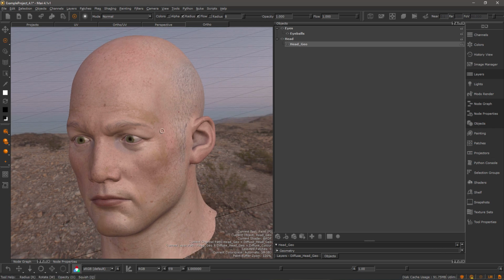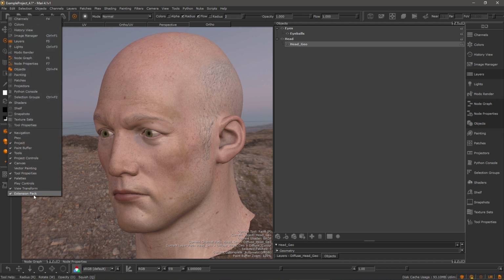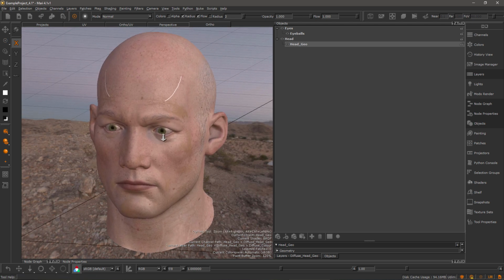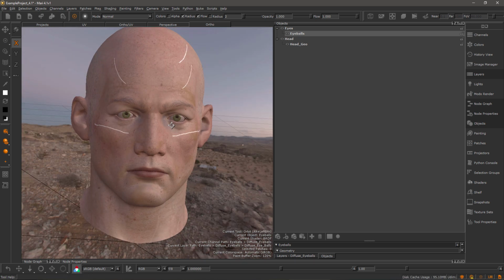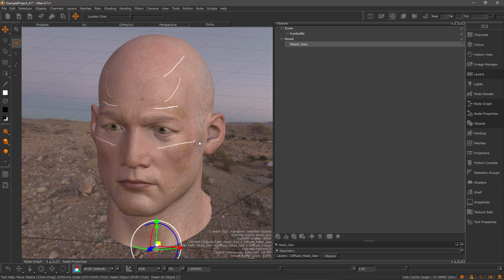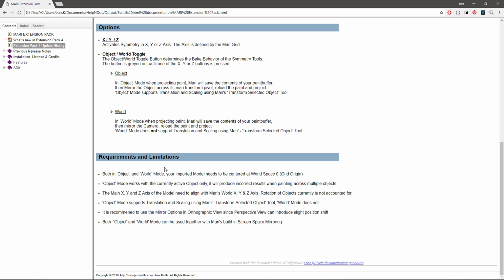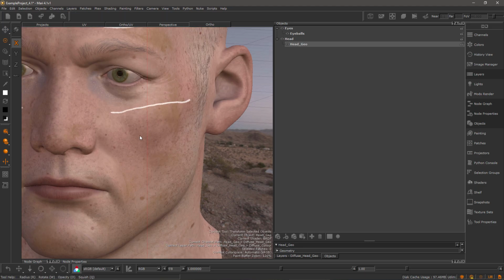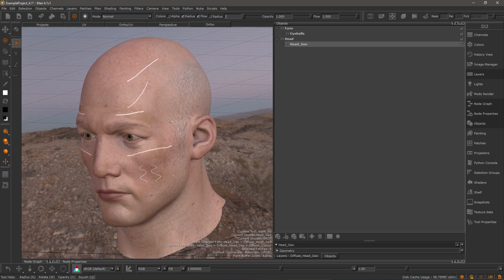Symmetrical Painting | MARI EXTENSION PACK 4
A look at the Symmetry Bake XYZ tool in Mari Extension Pack 4